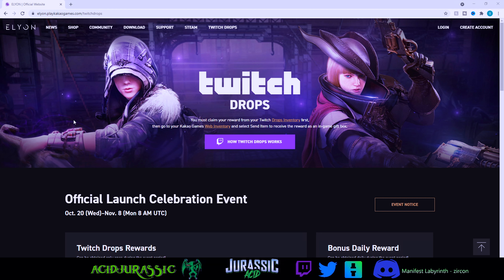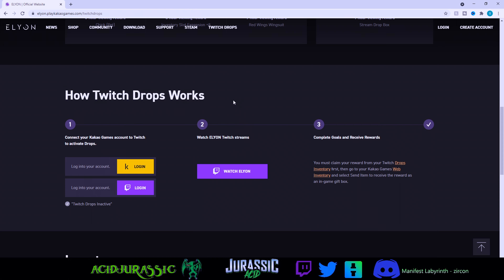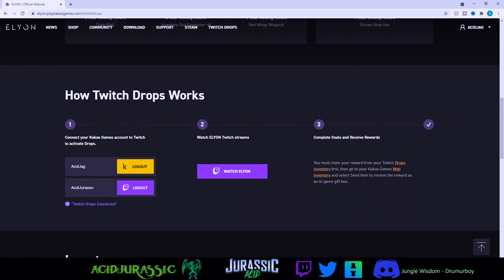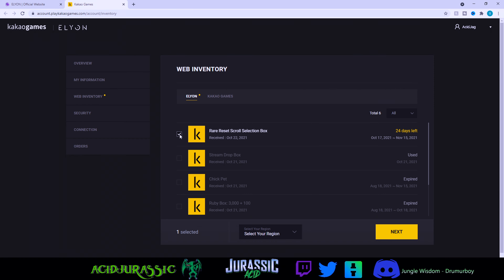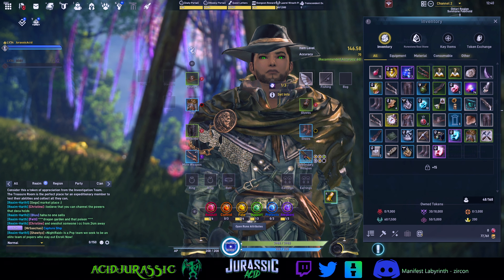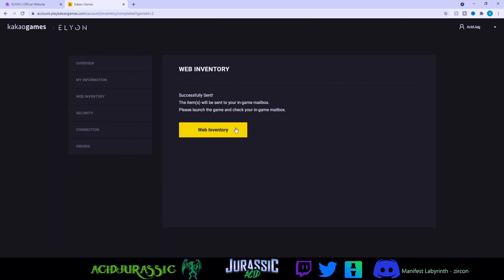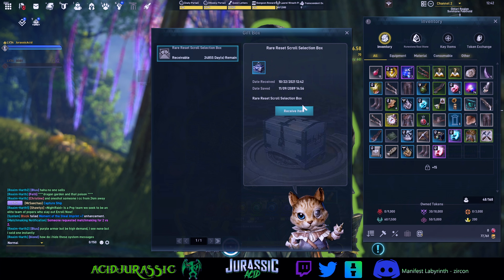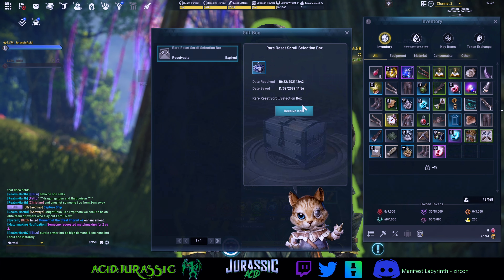Elyon How to claim twitch drops made easy after launch day!!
Today we are checking out Elyon, we are going to be navigating through how to claim twitch drops to get us free in game items. Some items require you to claim them before moving on to the next tier on twitch so make sure your staying on top of everything! Both websites will be listed below the description in case anyone just wants to fast travel to the area! Twitch drops require a Kakao account and a twitch account in order to work, occasionally you may see invalid to claim drop click it again and it should work more smoothly.